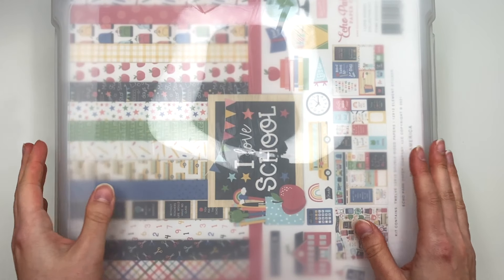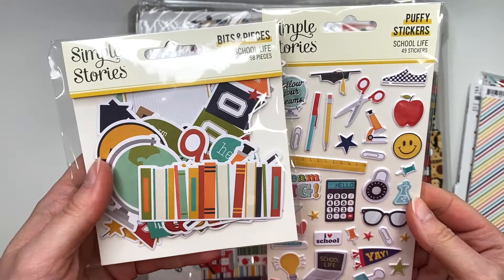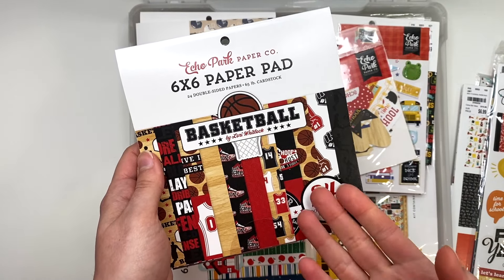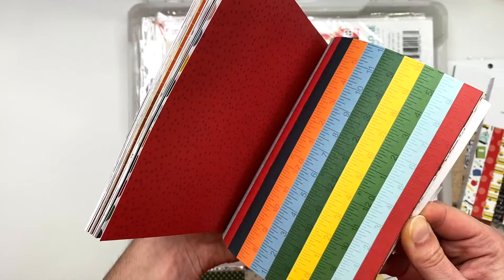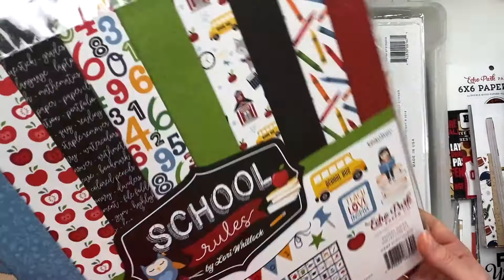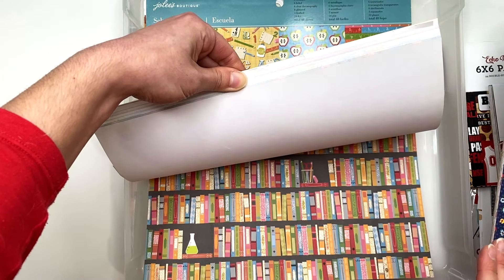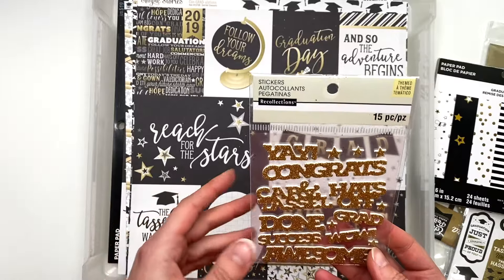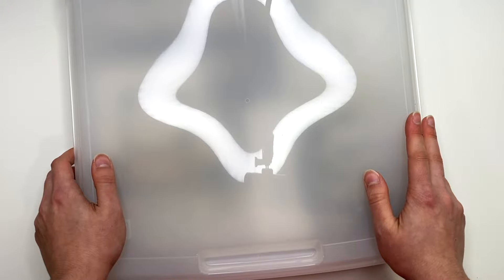Whats in my stash? SCHOOL Themed Paper Edition, SCHOOL and GRADUATION Paper Collections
In today's video I am sharing with you what's in my stash in terms of school and graduation themed paper collections. I have 2 bins total, or one full in of school and a half a bin of graduation paper collections. I show you all the school themed paper I have in my stash and all the graduation paper collections I have as well.

LINKS/MENTIONS:
➜ PAPER ORGANIZERS with bins (Michaels)
➜ PAPER ORGANIZERS with bins(Home Depot)
➜ PAPER ORGANIZERS with bins (target)

✦ School Time by DCWV (amazon)
✦ Scholastic by Authentique

✦ ConGRAD by Simple Stories

♥ GOT MAIL? Send it to:
KarolinasKrafts
USA